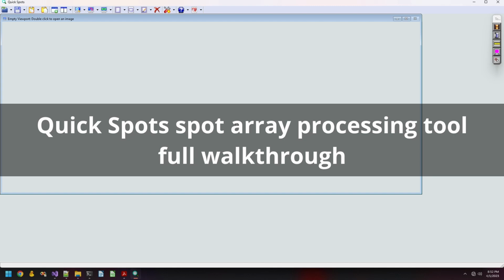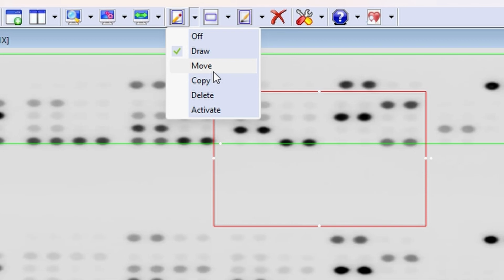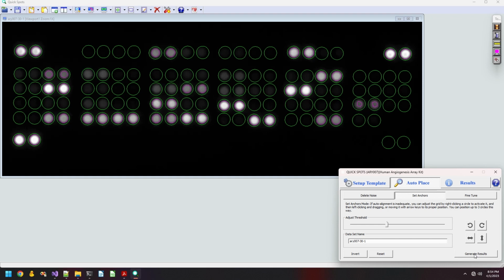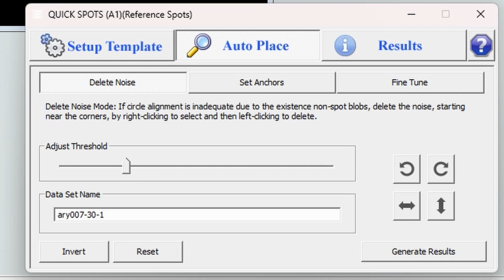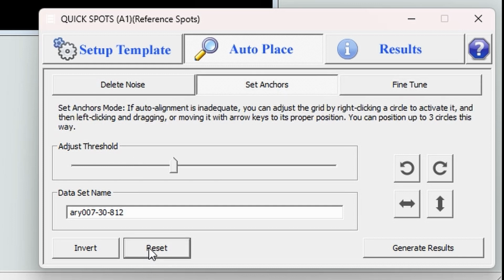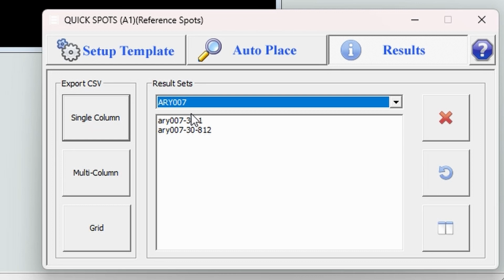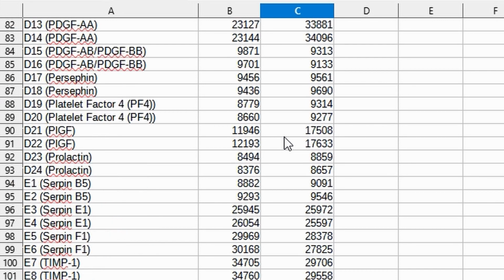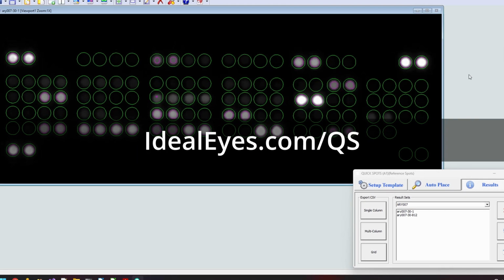QuickSpots Spot Array Analysis Full Walkthrough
This video demonstrates all features of the Quick Spots tool for spot array analysis. Quick Spots is used to generate spreadsheet data from images of spot arrays, currently supporting Proteome Profiler arrays from R&D Systems, with additional manufacturers to be added soon.

For a free 1-week license to try QuickSpots, and complete a brief survey.

00:00 Opening an image and adjusting its display scaling
00:54 The Setup Template tab
01:05 Selecting your array kit model
01:17 Selecting an array from your image
02:36 Rotating and flipping your image
03:02 Beginning automatic template alignment (Auto Place tab)
03:40 Threshold adjustment
04:15 Positioning anchor circles
05:04 Deleting noise that's interfering with alignment
05:53 Fine tuning the locations of any misaligned circles
06:42 Naming your data set
07:09 Resetting anchor circles
07:26 Inverting the brightness values of your image
07:44 Generating the data
08:35 Determining which data to export
09:52 Exporting data and viewing in a spreadsheet